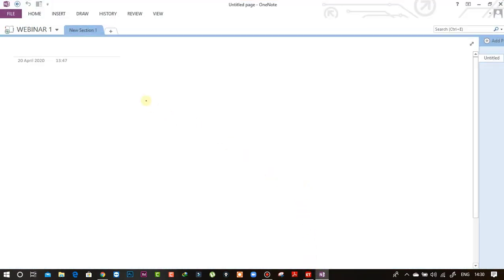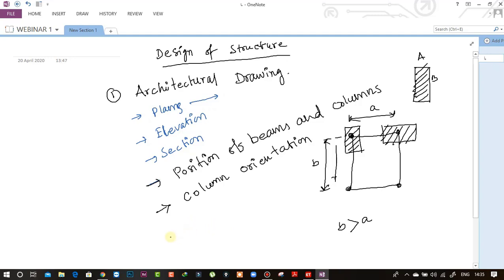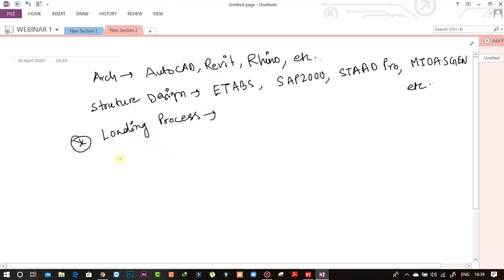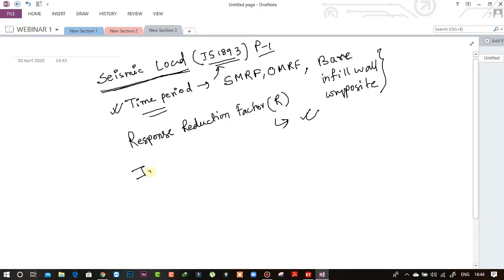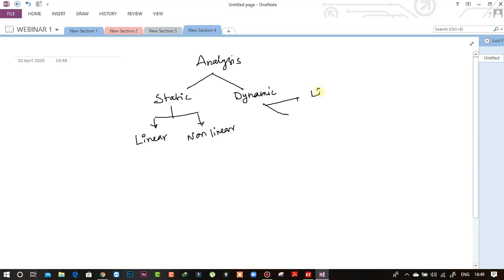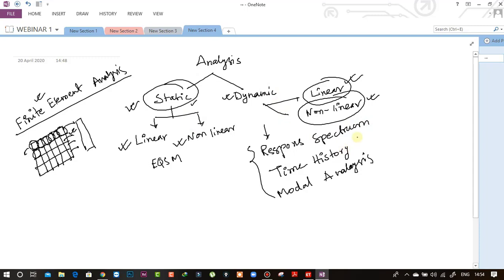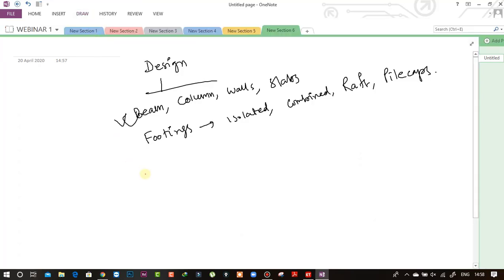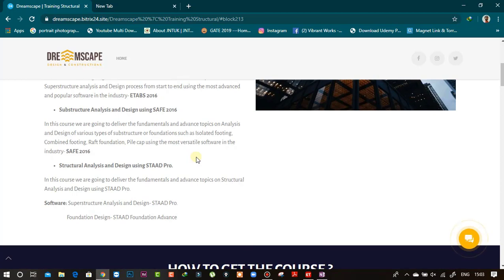LEARN ADVANCE ETABS FOR TOTALLY FREE WITH CERTIFICATION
Dreamscape Design and Constructions-Agartala is giving you an opportunity to learn Advance ETABS for totally FREE.
Participate in the Quiz on Reinforced Concrete Design in our website and get a chance to grab this amazing opportunity.